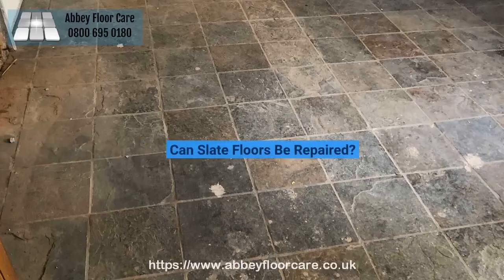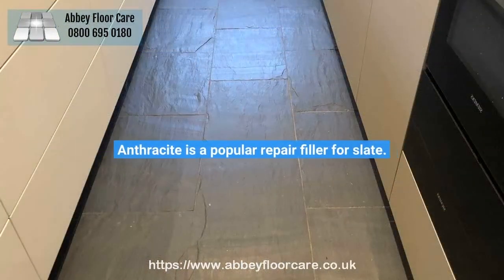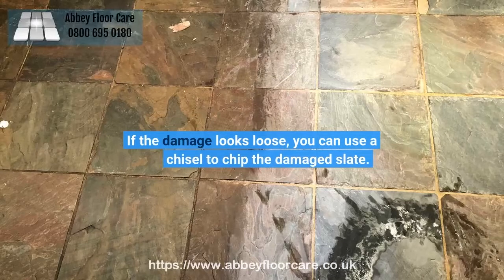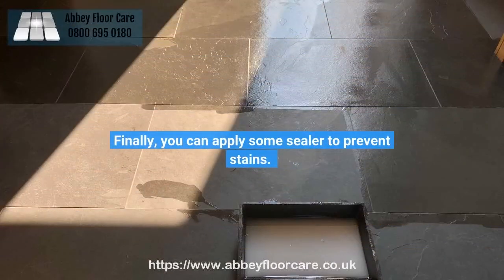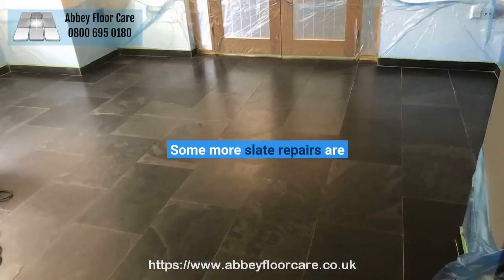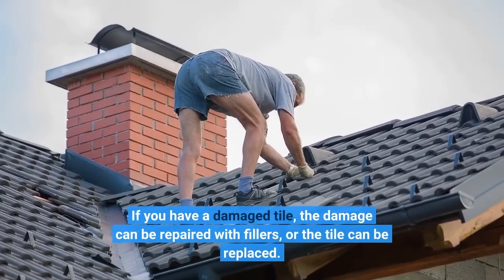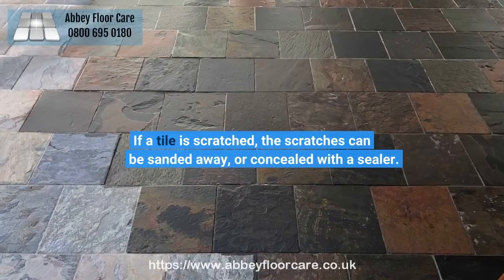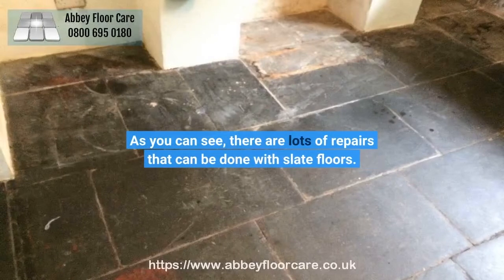Can Slate Floors Be Repaired? - Abbey Floor Care - 0800 695 0180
Can Slate Floors Be Repaired?

It is possible to repair a slate floor without replacing the entire floor. You can repair a chip in a tile by using coloured grout. Anthracite is a popular slate repair material. You can chip the slate with a chisel if the damage appears loose. While you're working, make sure to wear safety glasses. You can then finish the repair. To prevent staining, sealer can be applied.
More slate repairs are available

You can remove tiles that are loose and have them re-laid or replaced.
Before re-laying tiles, the mortar bed can be repaired if it is damaged.
You can repair a tile damaged by fillers or replace it.
You can sand away scratches on tiles or cover them with a sealer if they are scratched.
You can remove damaged sealer and have the tile resealed.

You can make many repairs to slate floors, as you can see.

For more information about slate floor repair and restoration see our video